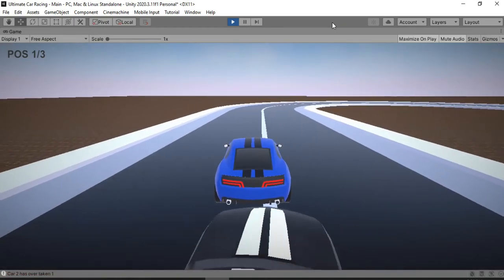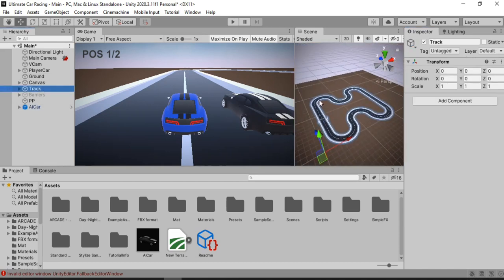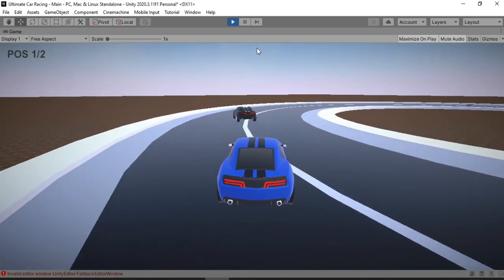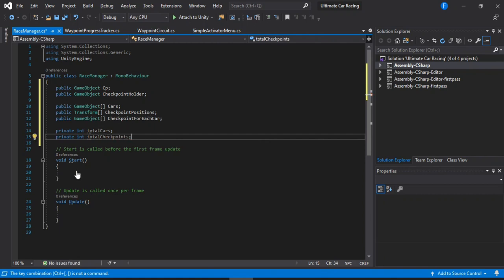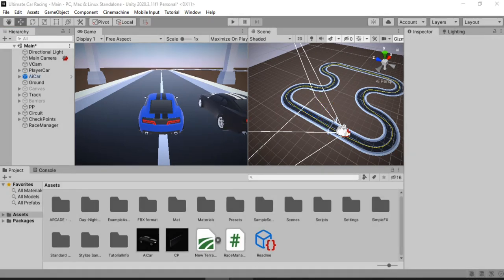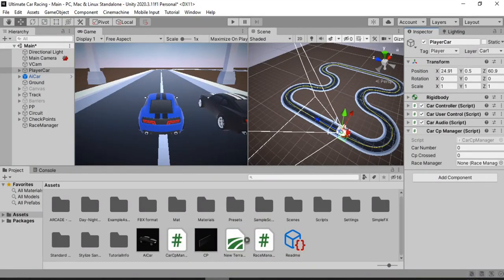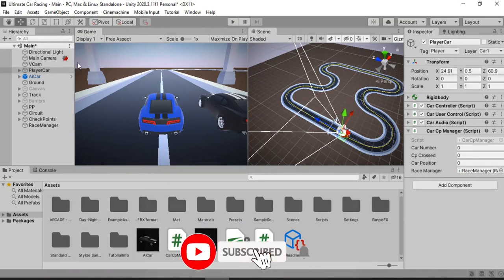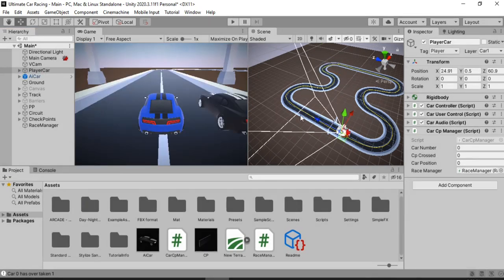How to make a simple Race Positioning System for Racing Game in Unity | Step-by-Step Guide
Sorry for going AWOL for quite a long time but I am back now with a Race positioning system, something that is hardly covered in any youtube video. I have kept the video pretty basic so that everyone can follow along be it a complete beginner or someone with a basic knowledge of the ins and outs of unity.

In this video, I will show you guys how to setup AI car in unity, make it follow a path that we will create using unity's waypoint system. We will be creating a bunch a checkpoints to keep track of car's position against other cars in the game.

PS: Really sorry about the background noises, as I had to work from a remote place but we will get back to our usual setup soon.

Jump-to-Points
0:00 - Intro
02:25 - How it works
04:45 - Setting up AI car
06:25 - Waypoint Circuit Setup
08:25 - Setting Up Checkpoints
13:00 - Scripting Checkpoints
25:00 - Positioning System
34:00 - Testing it out
35:00 - Adding More Cars